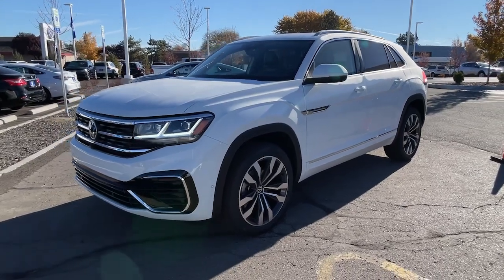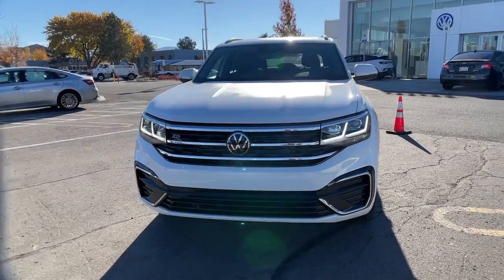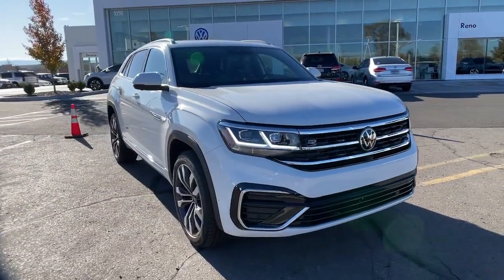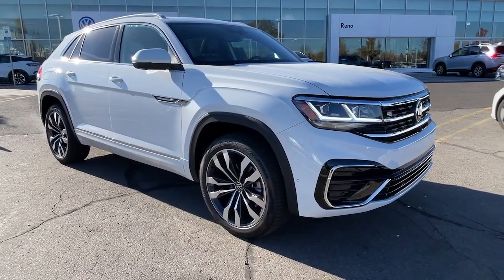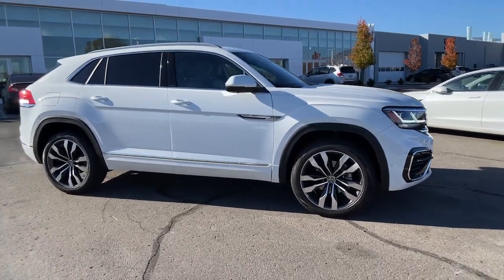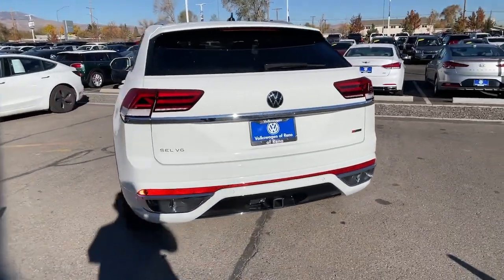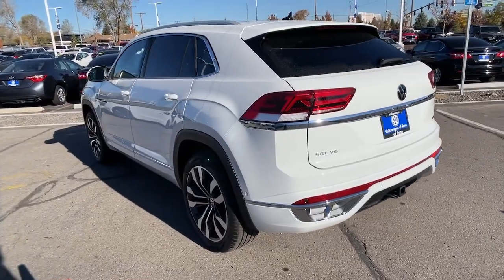2021 Volkswagen Atlas_Cross_Sport Reno, Carson City, Northern Nevada, Roseville, Sparks, NV MC241011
PURE WHITE New  2021 Volkswagen Atlas_Cross_Sport available in Reno, Nevada at Lithia Volkswagen Reno. Servicing the Carson City, Northern Nevada, Roseville, Sparks, NV area.
2021 Volkswagen Atlas_Cross_Sport 3.6L V6 SEL Premium R-Line 4MOTION - Stock#: MC241011 - VIN#: 1V2FE2CA4MC241011

Moonroof Heated Leather Seats Nav System Heated Rear Seat Power Liftgate Hitch FRAMELESS SELF-DIMMING REARVIEW MIRRO... 3.6L V6 SEL Premium R-Line trim PURE WHITE exterior and TITAN BLACK/QUARZIT LEATHER interior. READ MORE! KEY FEATURES INCLUDE: Leather Seats Navigation Sunroof Panoramic Roof All Wheel Drive Power Liftgate Heated Driver Seat Heated Rear Seat Cooled Driver Seat Back-Up Camera Premium Sound System Satellite Radio iPod/MP3 Input Onboard Communications System Trailer Hitch Rear Spoiler MP3 Player Remote Trunk Release Privacy Glass Keyless Entry. OPTION PACKAGES: FRAMELESS SELF-DIMMING REARVIEW MIRROR compass and HomeLink garage door opener PRIVACY COVER retractable privacy cover for cargo area. Volkswagen 3.6L V6 SEL Premium R-Line with PURE WHITE exterior and TITAN BLACK/QUARZIT LEATHER interior features a V6 Cylinder Engine with 276 HP at 6200 RPM*. BUY FROM AN AWARD WINNING DEALER: Lithia Volkswagen of Reno sells new and used cars trucks and SUVs near Sparks and Carson City Nevada. We offer easy financing options and best in market no haggle pricing for an easy and transparent purchase experience. Our sales team is open seven days a week to help you. Just off exit 65 on I-580 we are located at 1050 East Plumb Ln. #110 in Reno. All prices are plus tax license smog fees and added accessories. Plus any applicable finance charges. All vehicles subject to prior sale.